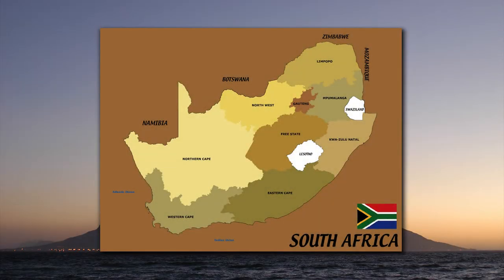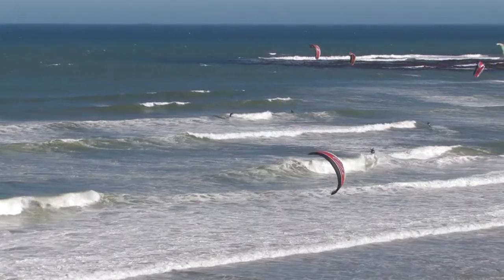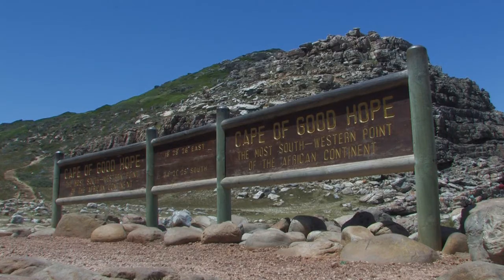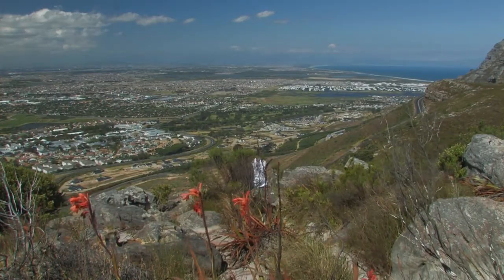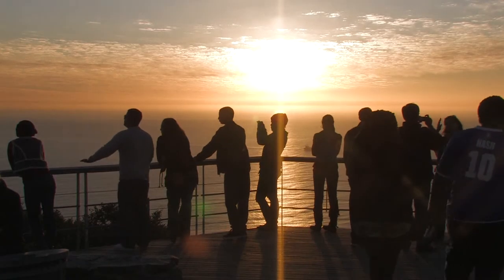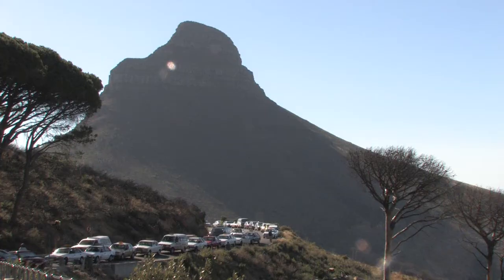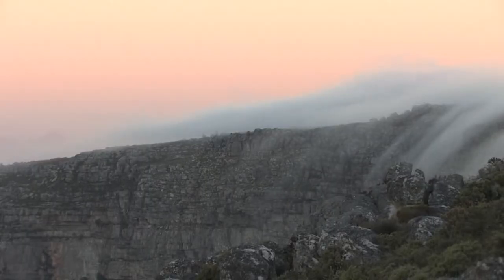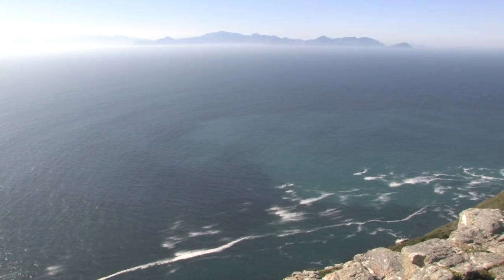Table Mountain, South African National Parks - Photos of Africa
Experience the beauty and diversity of South African National Parks.
National parks offer visitors an unparalleled diversity of adventure tourism opportunities including game viewing, bush walks, canoeing and exposure to cultural and historical experiences. Conferences can also be organised in many of the parks.

The national parks are: Groenkloof, Kruger, Table Mountain, Marakele, Golden Gate, Camdeboo, Mountain Zebra, Addo Elephant, Garden Route National Park (Tsitsikamma, Knysna, & Wilderness), Bontebok, Agulhas, West Coast, Karoo, Namaqua, |Ai-|Ais/Richtersveld, Augrabies, Kgalagadi, Mapungubwe, Tankwa Karoo and Mokala.

All Video content copyright by Photos of Africa